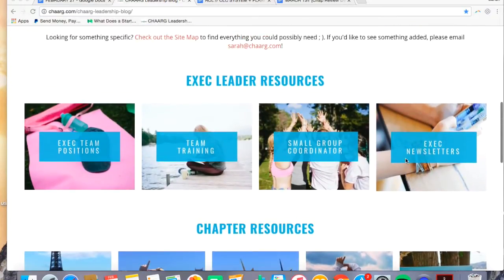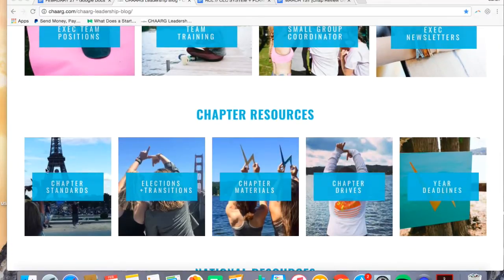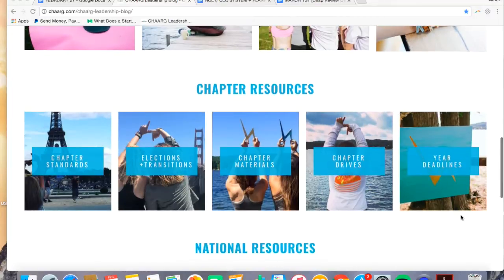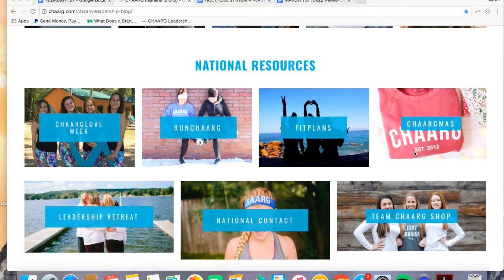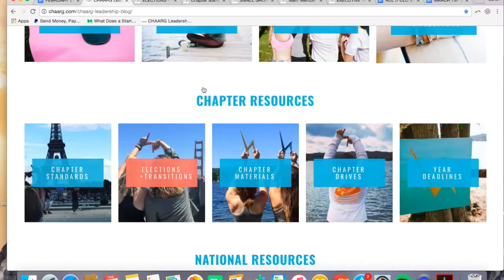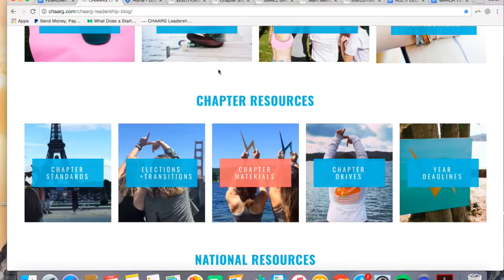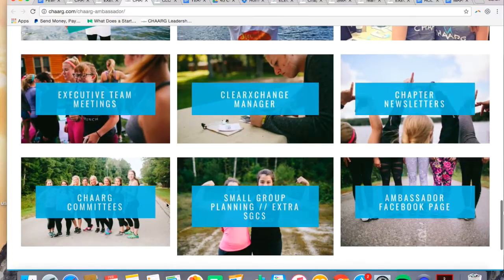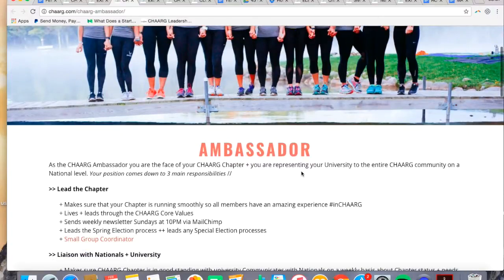Ambassador Position Training